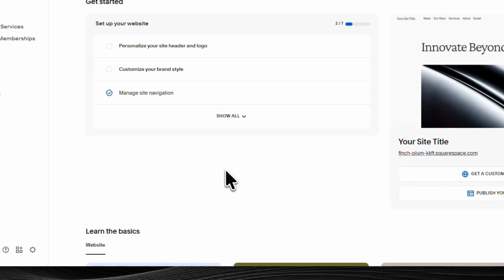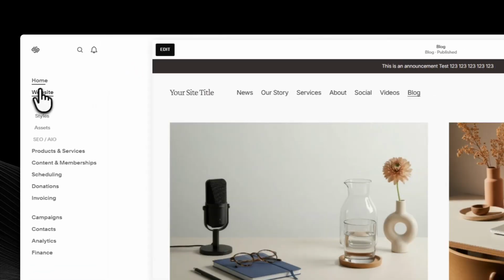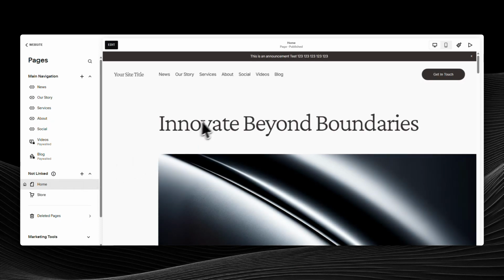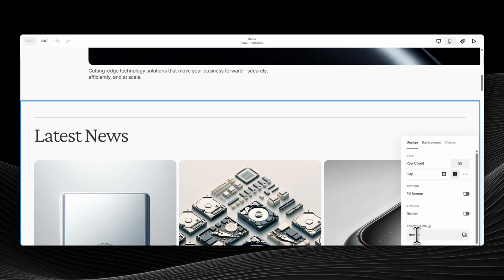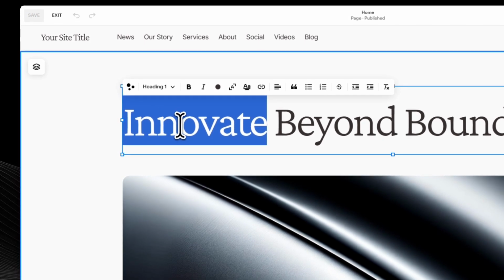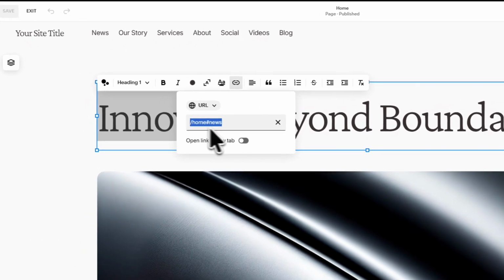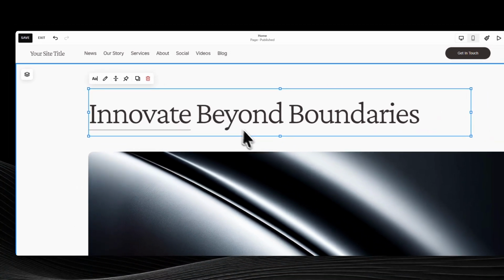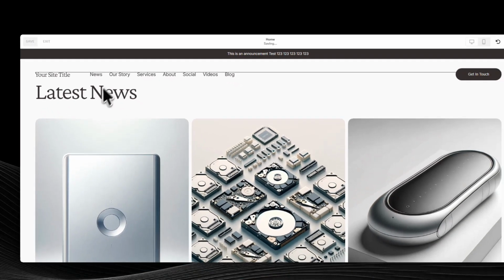How to Create Anchor Links in Squarespace (Step-by-Step Guide)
Here’s how to create anchor links in Squarespace step by step.

In this quick tutorial, you’ll learn how to add anchor links that jump visitors to specific sections of your Squarespace page. This includes adding section IDs, creating buttons or text links, linking to page anchors, and testing smooth navigation. Follow this simple guide to improve navigation on long scrolling pages in Squarespace.

✅ What You Can Use Anchor Links For
Jump-to-section menus
FAQ navigation
One-page websites
“Back to top” buttons
Landing page navigation
⚠️ Important Note
Anchor links work best on long pages with multiple sections
Make sure each section ID is unique
Some templates may scroll slightly differently on mobile devices